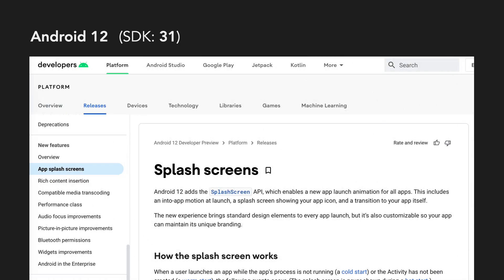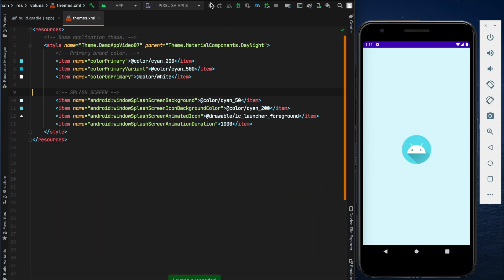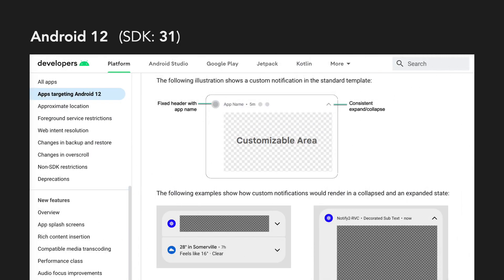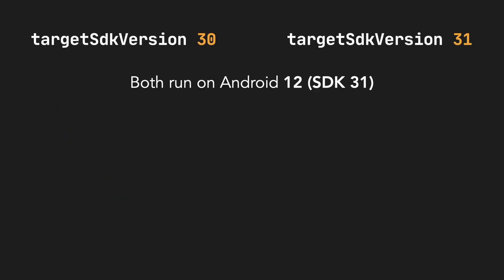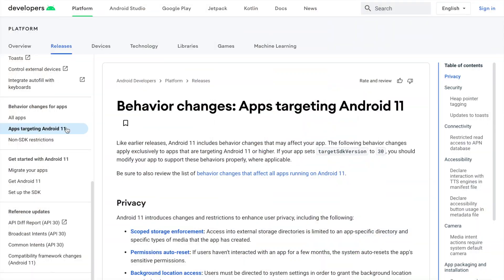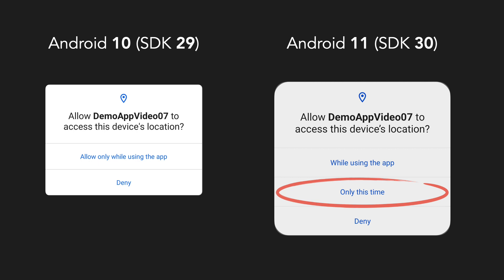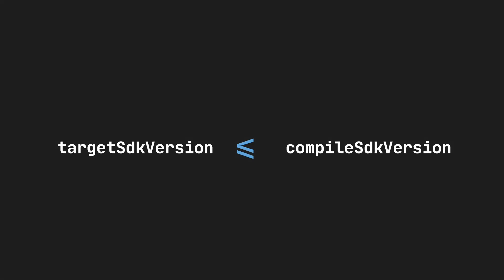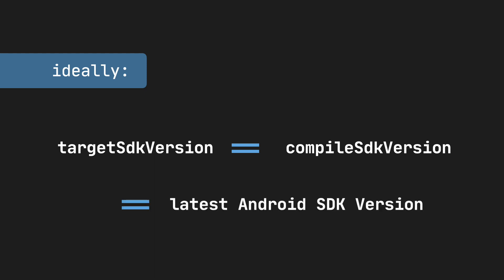compileSdkVersion vs. targetSdkVersion - what's the difference?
In this video, we'll take a closer look at two values that are set in the build.gradle file: compileSdkVersion and targetSdkVersion.

We usually update both these API level values once the new Android SDK version is released. Both of them are crucial to handle forward compatibility in Android - so they both are connected with what to do when the new Android SDK version appears.
But how do they exactly work?
And why are there two of them since we usually set them to the same value anyway?

00:00 Intro
00:46 compileSdkVersion
02:42 targetSdkVersion
04:44 relationship between compile and target SDK version